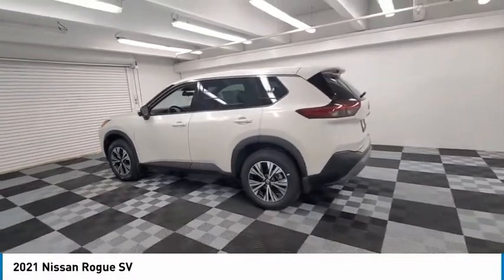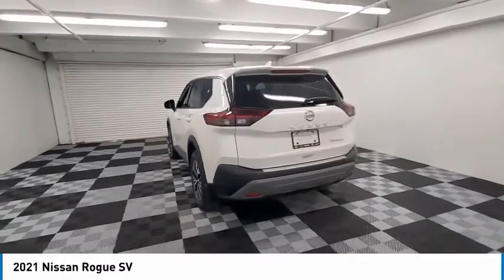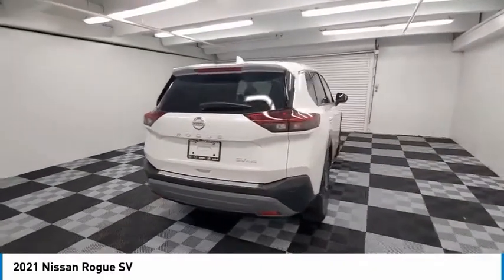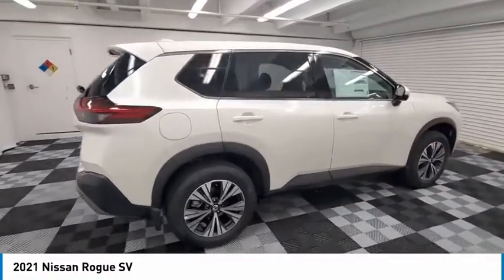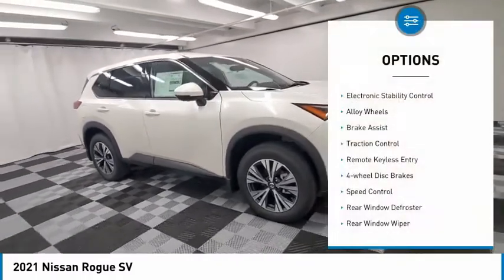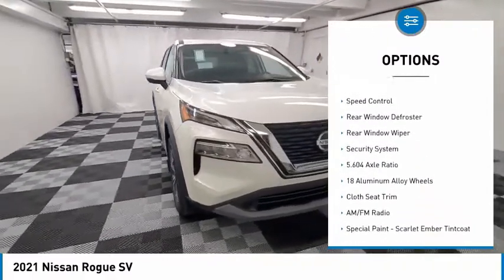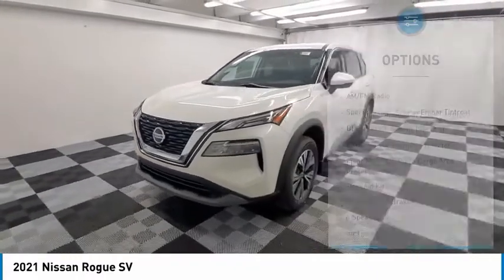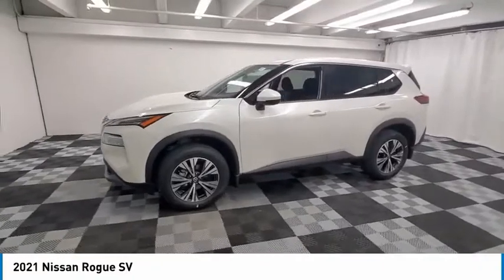2021 Nissan Rogue available in davie pompano miami fl MW022969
2021 Nissan Rogue Available in Davie, Pompano, Fort Lauderdale, Miami FL
JN8AT3BA1MW022969 MW022969 Nissan Rogue -- Coral Springs AutoMall is your TOP Destination for ALL Honda, Nissan, Kia and Buick GMC vehicles in Weston, Coral Springs, Davie, Pompano, Fort Lauderdale, Oakland Park, Lighthouse Point, Fort Lauderdale and North Miami Beach.

9400 W Atlantic Blvd.

Recent Arrival! Coral Springs Auto Mall is pleased to offer this Beautiful 2021 Nissan Rogue. This SV Rogue is beautifully finished in Pearl White Tricoat and complimented by Charcoal Cloth and this exceptional vehicle comes well equipped with and gives you an amazing driving experience along with impressive Fuel efficiency rating. 2021 Nissan Rogue SV 2.5L I4 DOHC 16V CVT with Xtronic FWDbrbr26/34 City/Highway MPGbrbrbrDealer Discount of $1,652 off MSRPbrbrCoral Springs Auto Mall is a family owned dealership that has served the South Florida community with quality new and used cars since 1985. During this time weve had the chance to grow and learn with our community and sharpen the skills of our staff to provide better customer service while saving you money. The sales, service, and finance specialists are more than knowledgeable and eager to provide you with top notch car buying experience. Coral Springs Auto Mall wants to set the bar a bit higher when it comes to taking care of our customers and their new, used, or certified pre-owned .